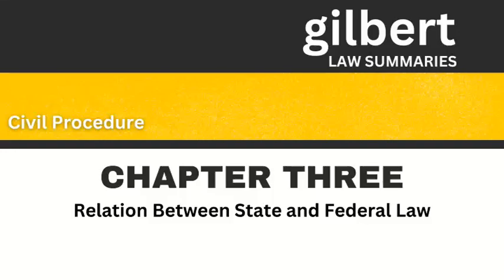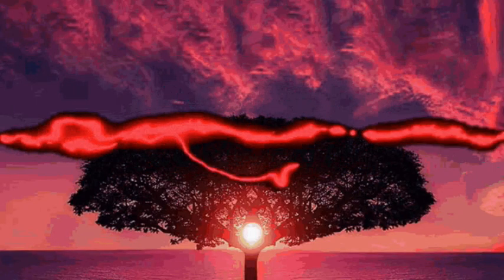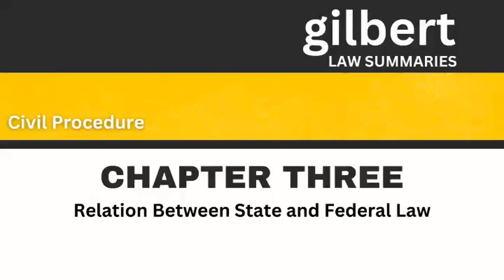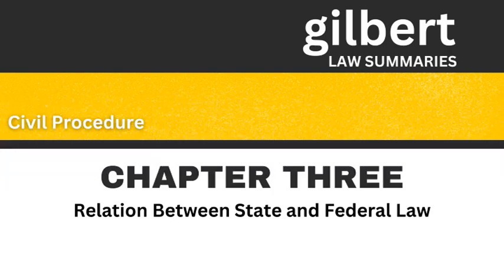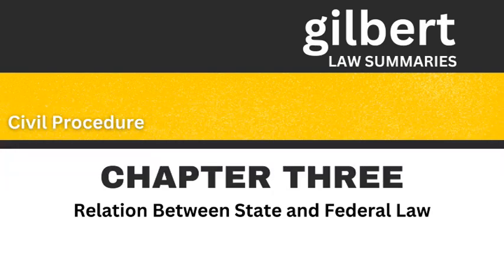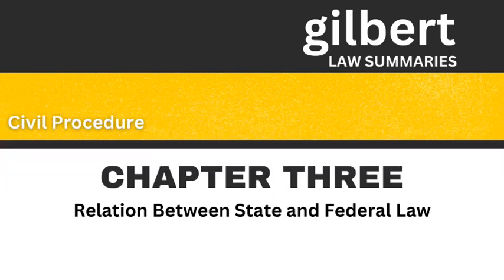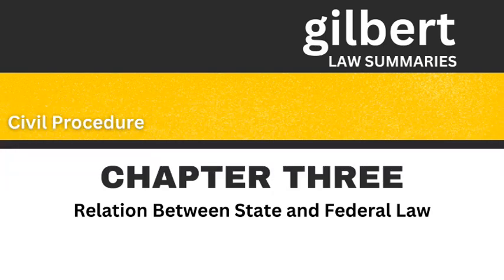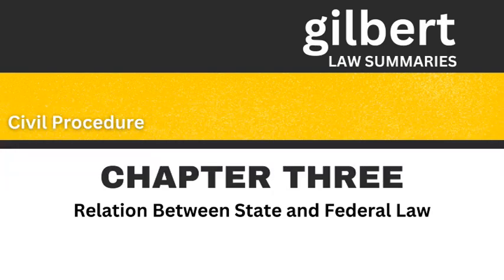Chapter Three Relation Between State and Federal Law